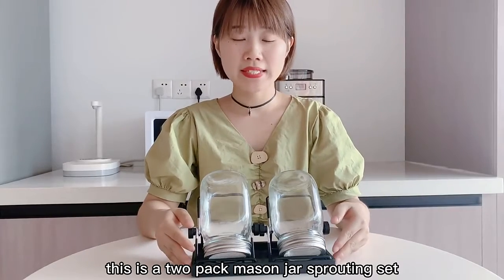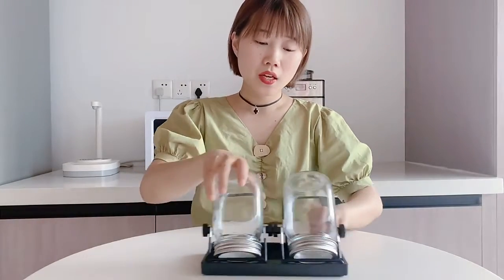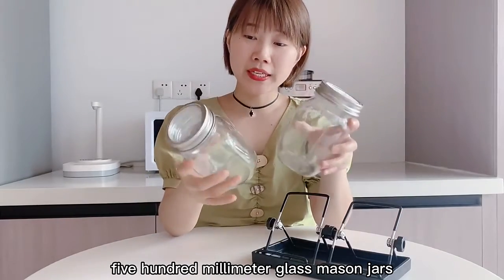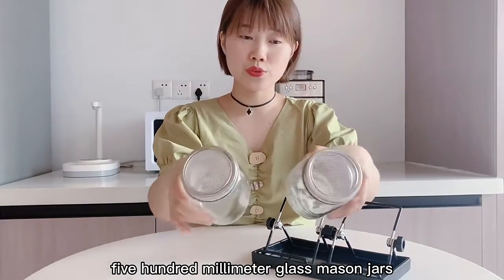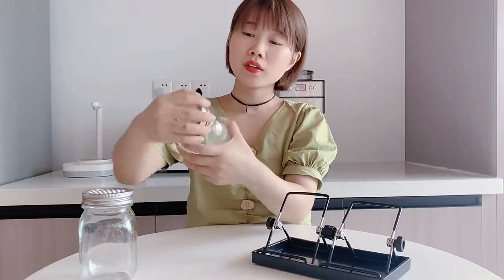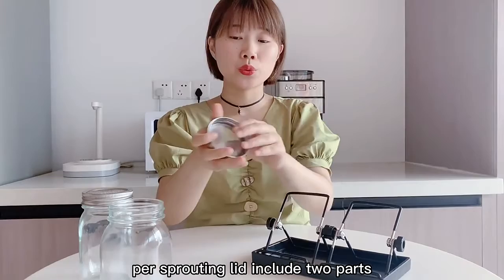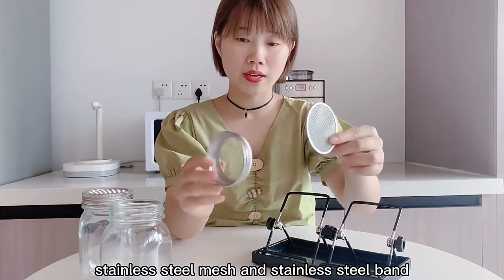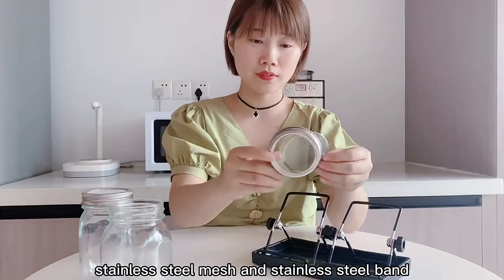Sprouting, 2pack sprouting jar and lids set, One Step Service.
2 500ml mason jars with stainless steel sprouting lids, 2 stainless steel stand and 1 tray. We can custom package for you, like colorful box or brown box.